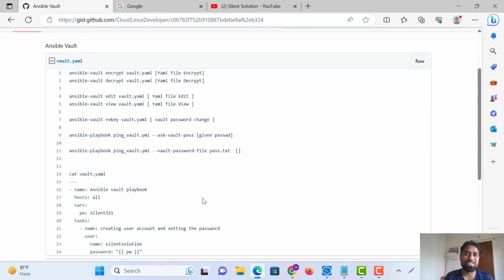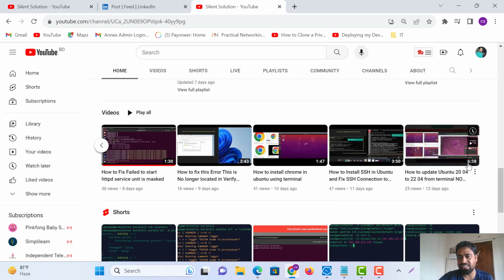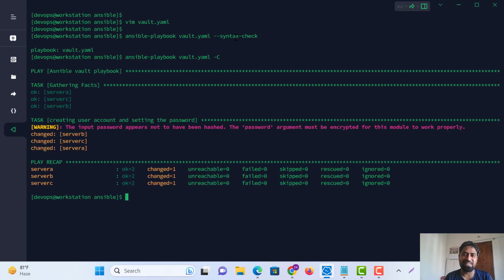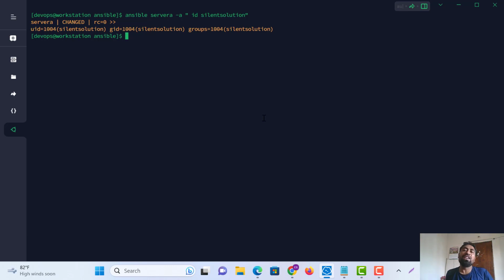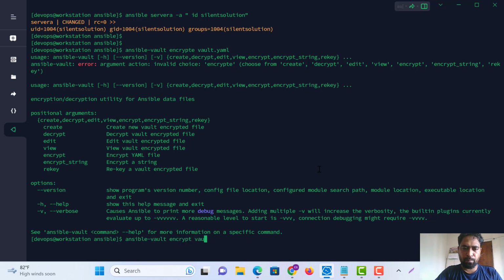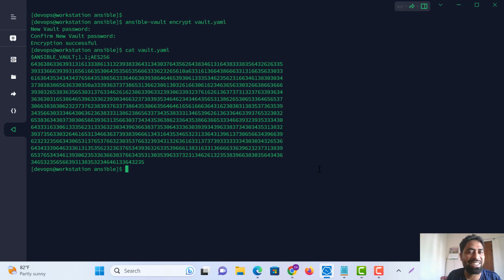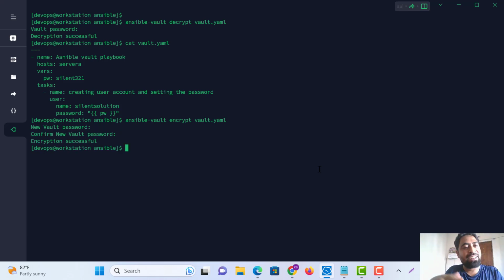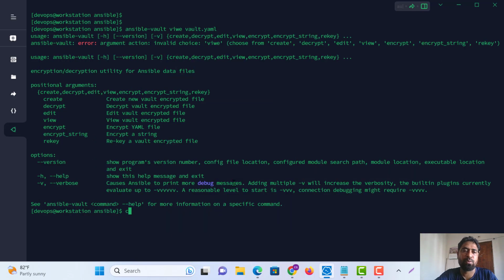How to write Ansible first playbook with vault Linux server Part 06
ansible cfg,
ansible inventory file,
ansible lab exercises,
ansible online lab free,
ansible labs,
ansible home lab,
ansible online terminal,
ansible playbook setup,
ansible virtualbox,
ansible setup command,
inventory file,
cfg file,